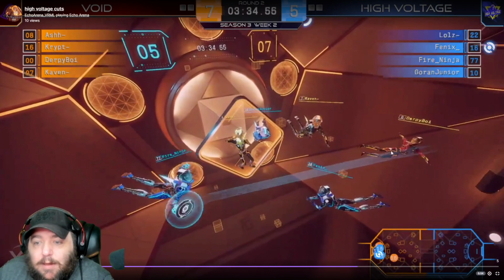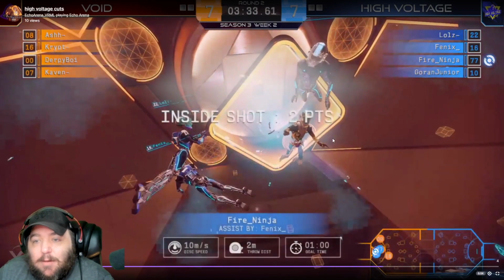Echo Arena e.g. - How to Bubble Offense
In Echo Arena e.g. SirDimwi breaks down real plays from real players in real VRML games and applies the concepts covered in 3 Minute Meta, as well as many others, in a more thorough capacity. Where 3 Minute Meta left off, Echo Arena e.g. has picked up.